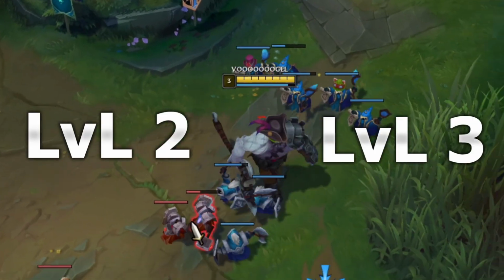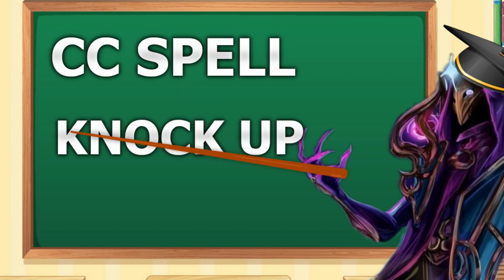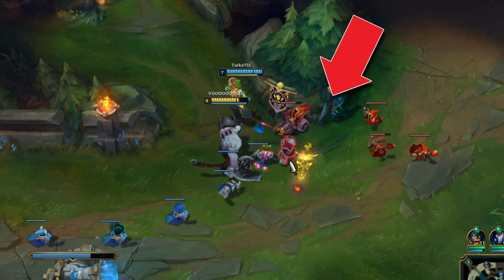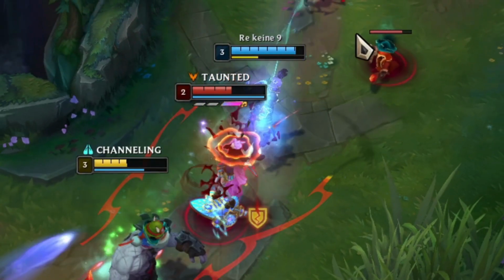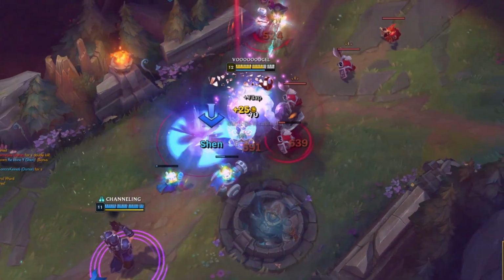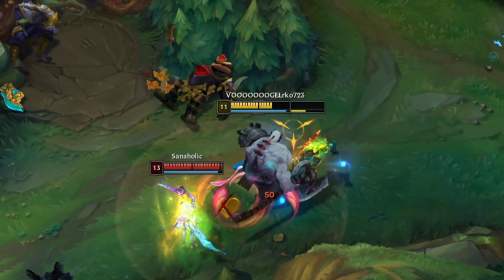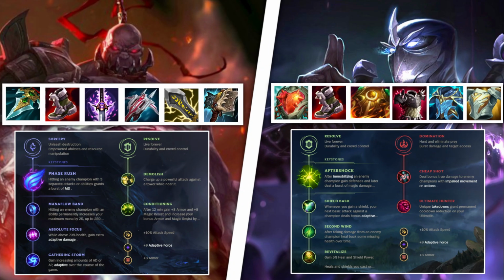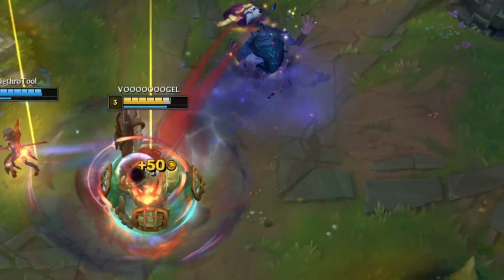SHEN & SION bot CAN'T LOSE the laning phase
1: Please DON'T first time this build in ranked games
2: This is NOT my build idea

✨Social Media✨

Timecodes:

0:00 Why Shen & Sion bot can't lose a laning phase
1:04 The 100% kill at level 1
3:40 The early game lane dominance
4:25 Why the enemy ADC deals 0 damage on this combo
5:03 Enemy takes CS  = he dies
6:27 The tower dive you can't prevent
6:48 The engage the enemy can't stop
8:00 The most important item on Sion ADC
8:29 The late game strategy
9:35 Build and Runes